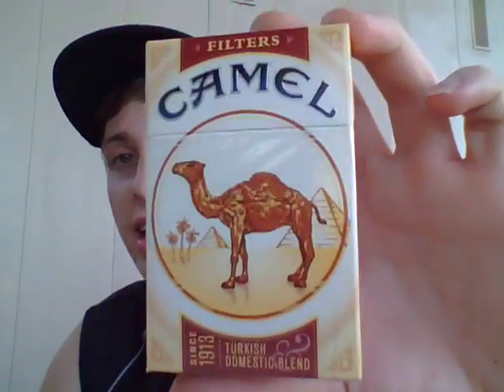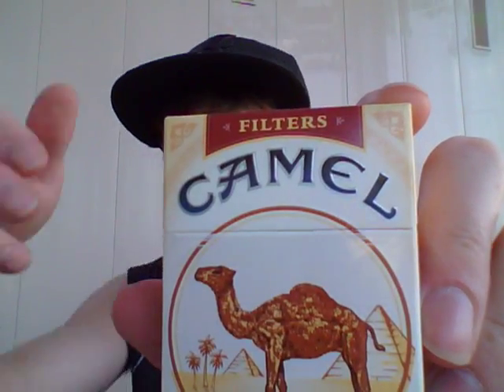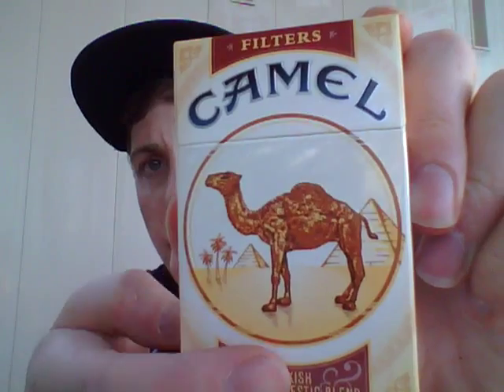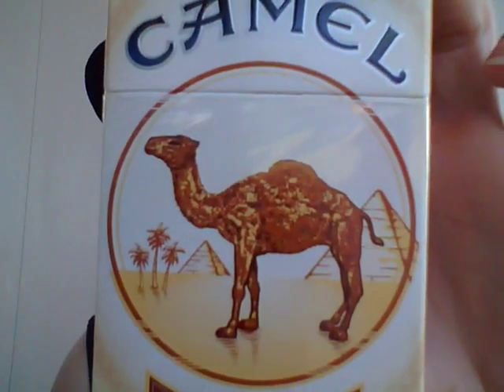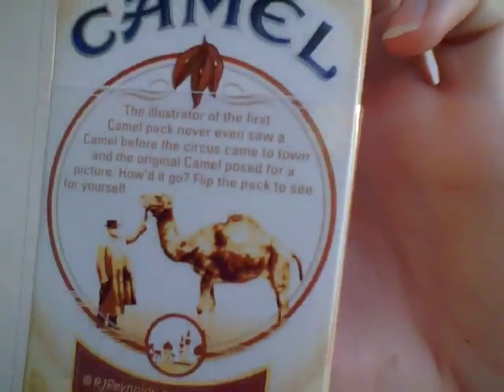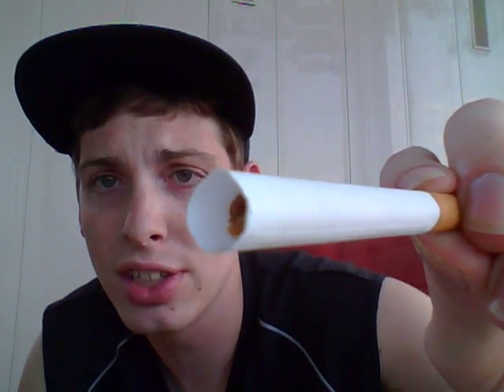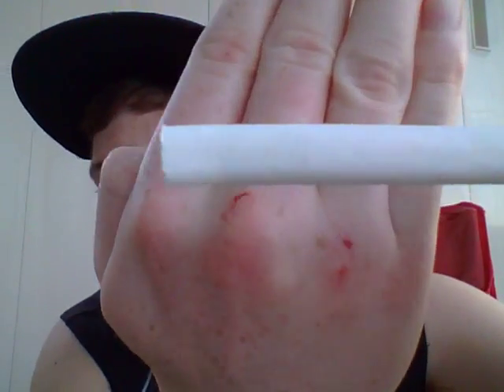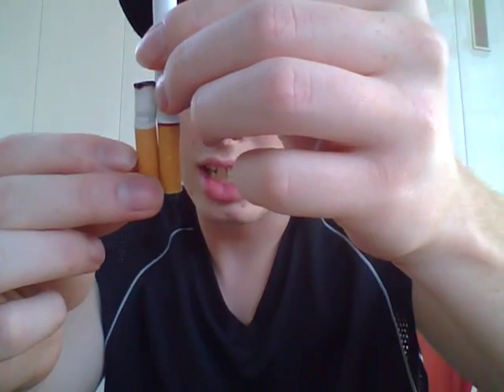Cigarette review|CAMEL FILTERS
Great Quality cigarette! I was impressed by the flavor and buzz this cigarette gives off! Could have a little bit bigger body but still great smoke!